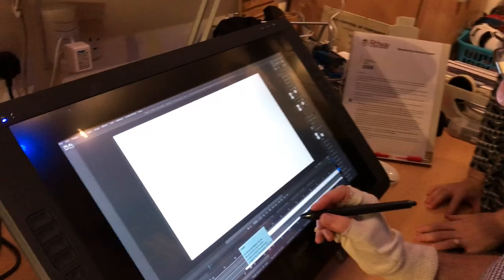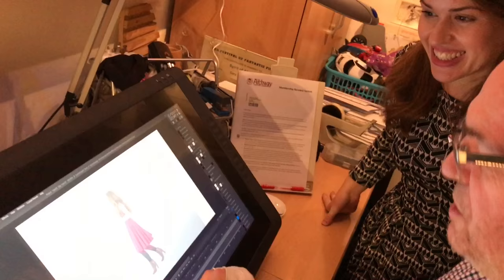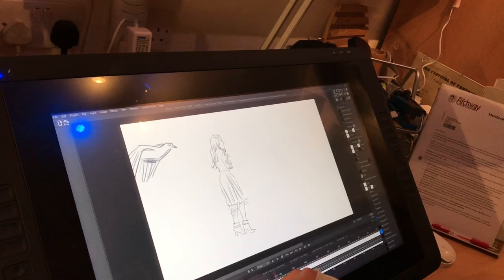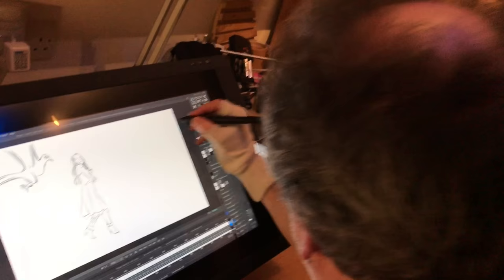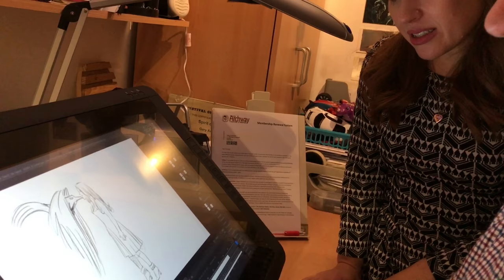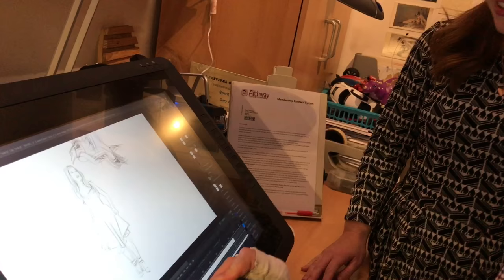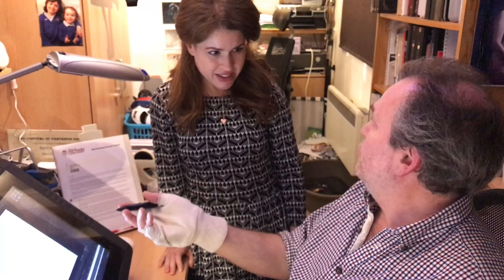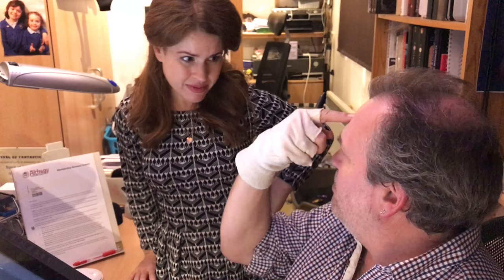Behind the scenes on Joanna Forest's How Does It Feel video with Animation Director, Gary Andrews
I caught up with the super talented Gary Andrews, director of my video for How Does It Feel, who showed me how he created the animations.

Gary, who also directs and acts at Horley's Archway Theatre,  is from Egotrip Media AND  is also Fireman Sam director! A big thank you must also go to Gary's partner in crime, Joy Tinniswood who also worked so hard on the edit.

To order my album, Stars Are Rising, please head on over to these links where you can now pre-order with release date 10/03/2017.

Amazon CD

Amazon Digital